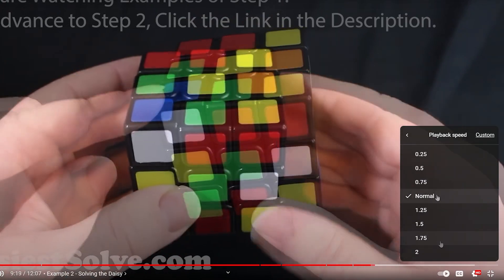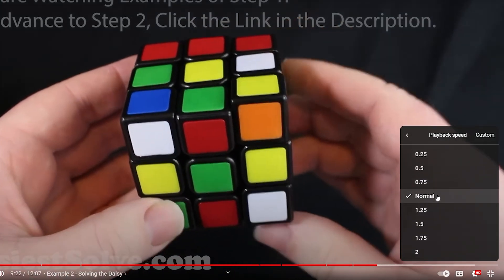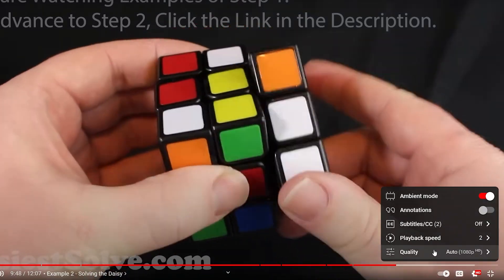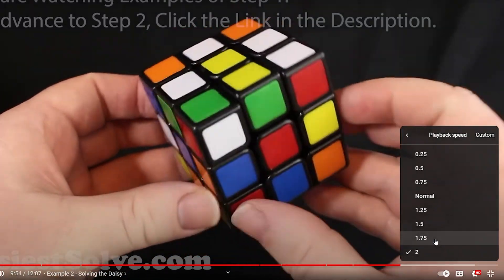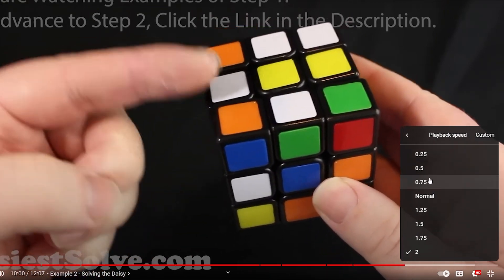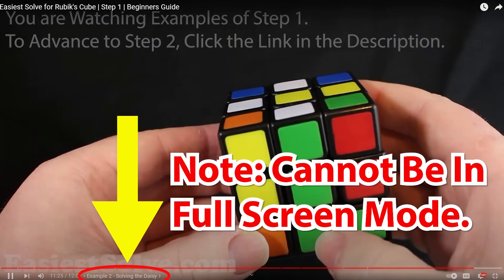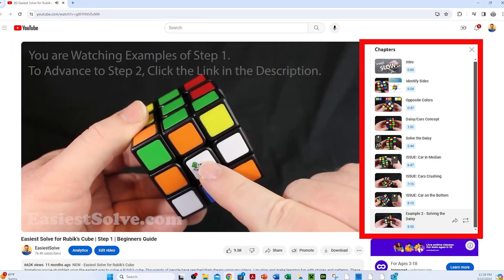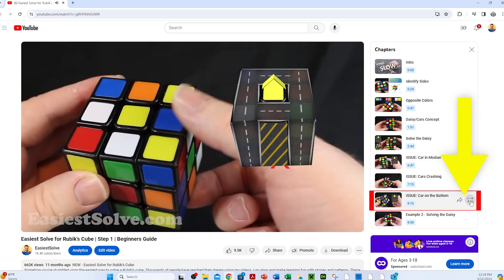How To Speed-Up/Slow-Down a YouTube Video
Sometimes you want to increase or decrease the speed of a video you're watching. I'll show you this and other features.

As I mention in the video, I can teach you the easiest way to solve a Rubik's cube.

0:00 Intro
0:25 SpeedUP/SlowDOWN a video
1:04 How to Use YouTube Chapters
1:26 Change Video Quality
1:38 Easy Way To Solve a Rubik's Cube
1:59 Thanks To Patrons!!!